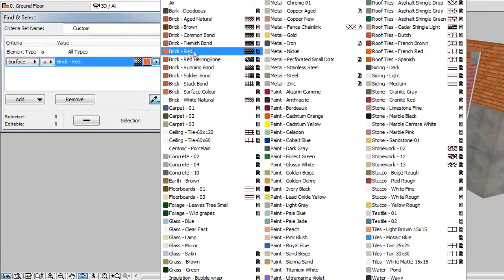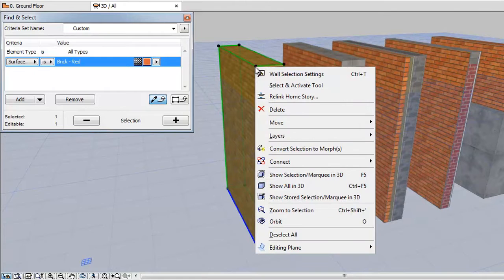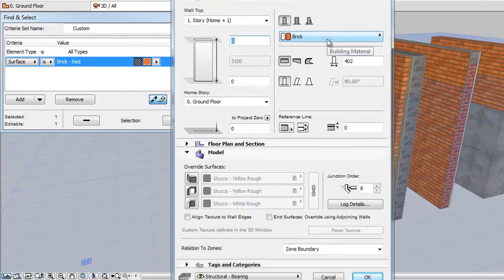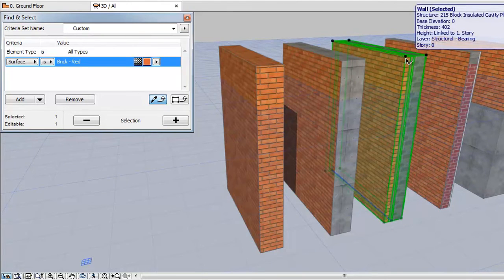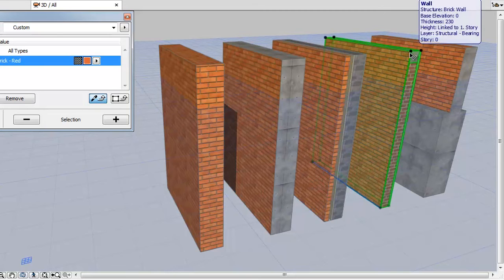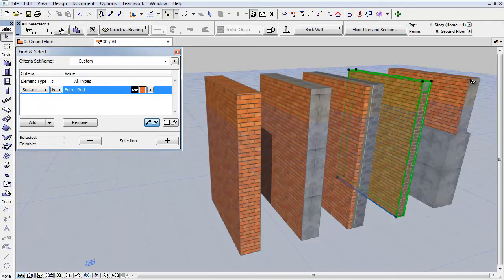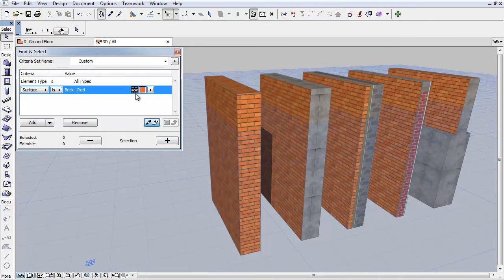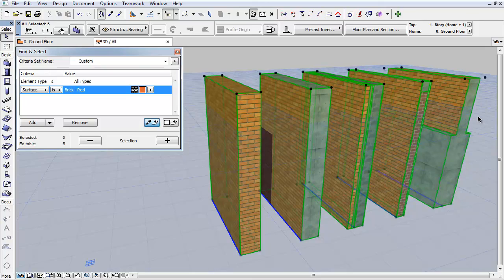Find & Select Surface Criteria in ARCHICAD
This video clip familiarizes you with a small but important change in the Find & Select dialog box, namely that the Surface Override criterion has been changed to just Surface.